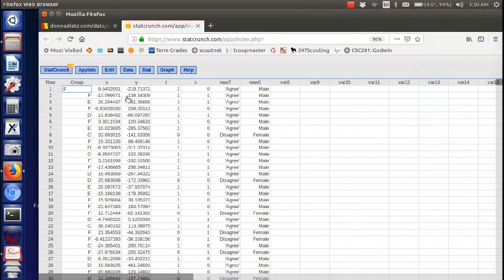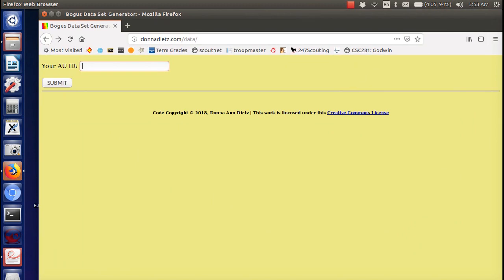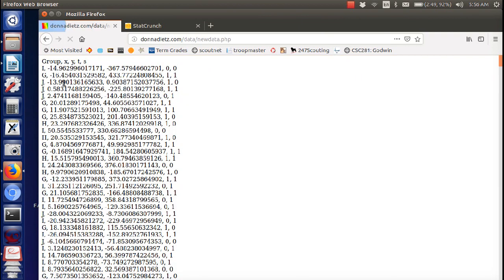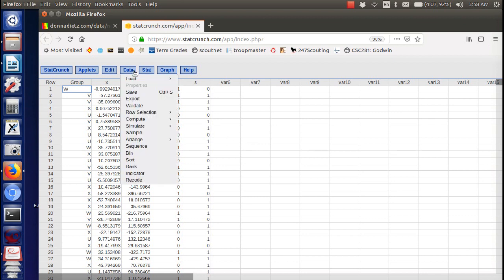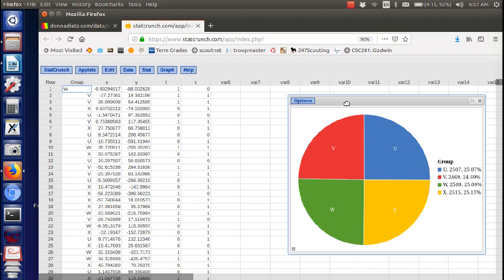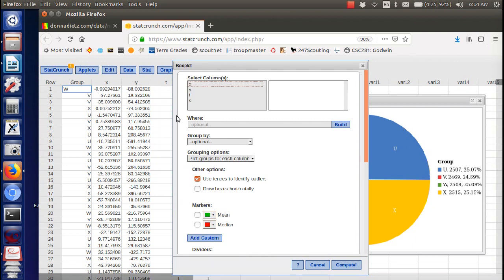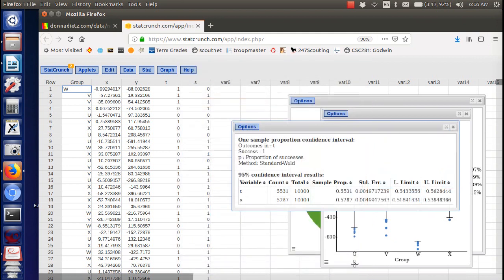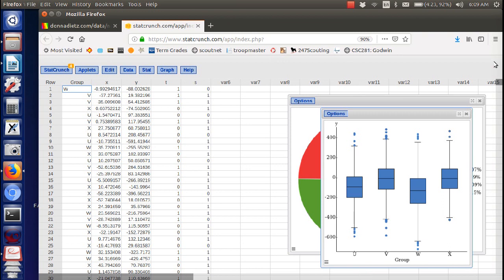HW1A video1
With Sound Corrected!